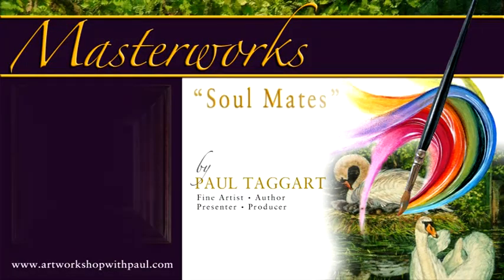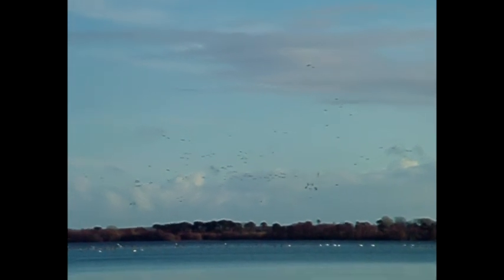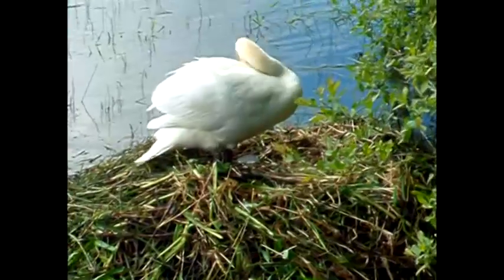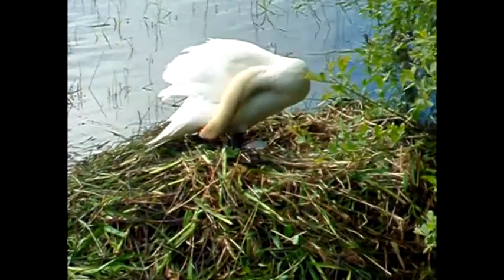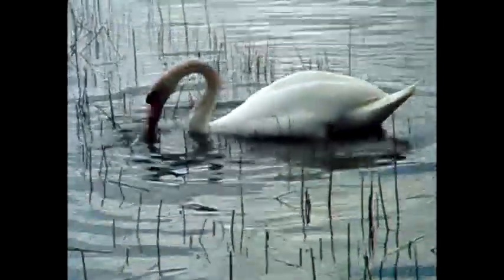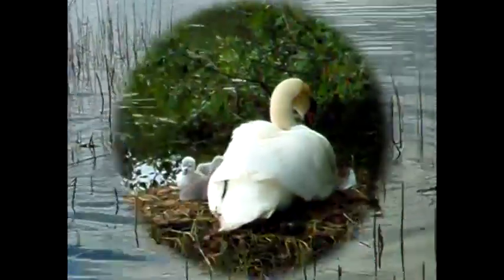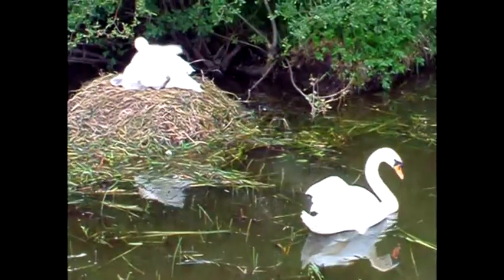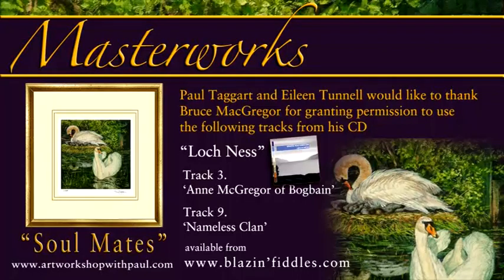Behind-the-scenes Feature - miniature oil painting by Paul Taggart - ‘Soul Mates’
An occasional series in which we share the background to some of Paul's, Fine Art works, by way of demonstrating our passion for the traditional art of painting - a passion we hope you will come to enjoy in our video art tutorials. Would you like to know more about this Original Painting - this link will take you to the ORIGINAL PAINTINGS GALLERY page on our official

KEEP UP TO DATE WITH NEWS from our studio please REGISTER on our official Paul Taggart site and you will receive personal e-newsletters

Do you paint yourself? Want to learn Paul's traditional techniques in Oils : Watercolours : Acrylics : Pastels : Colour Mixing : Masterclasses and more.

We have over 70 box-sets, featuring over 700 art tutorial videos - browse the full index